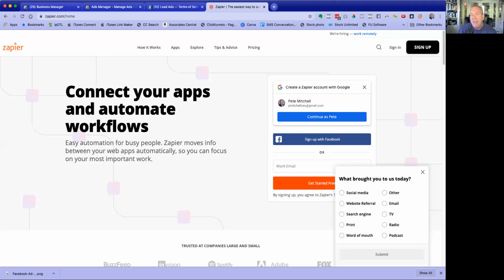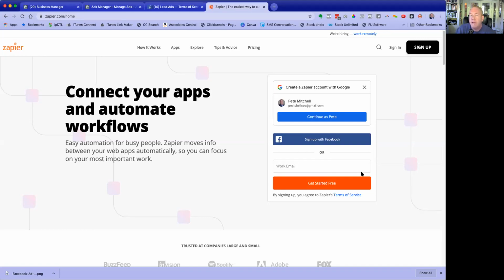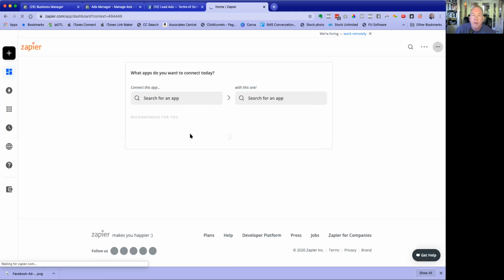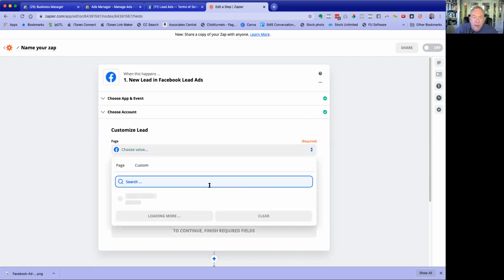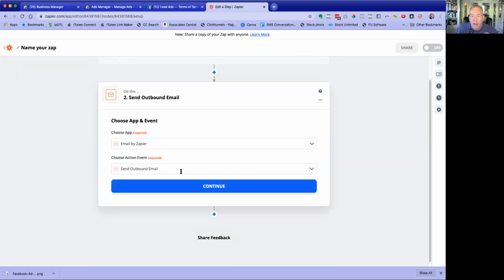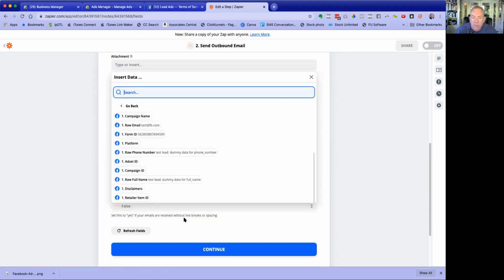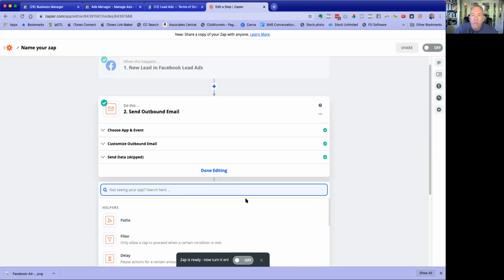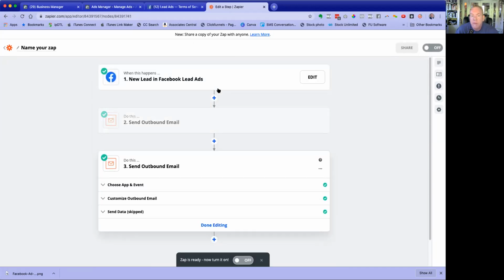Using Zapier To Get Your Leads From Facebook